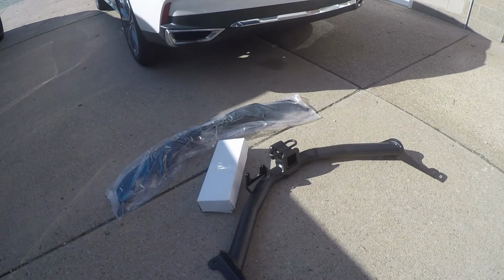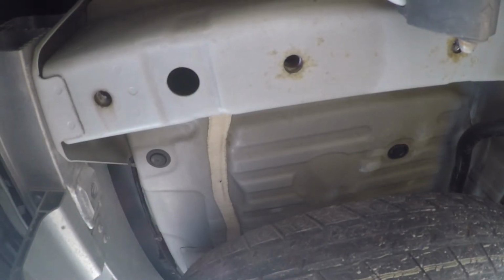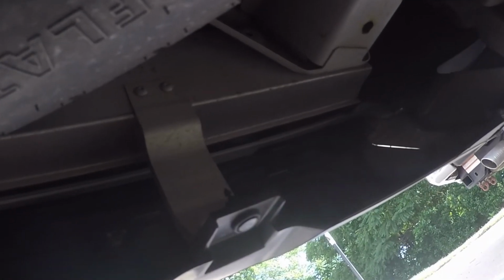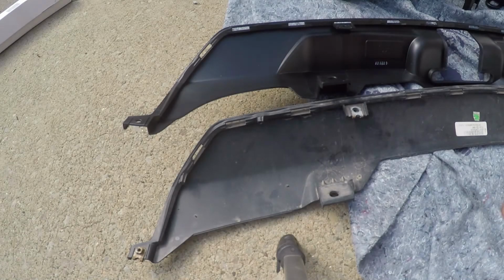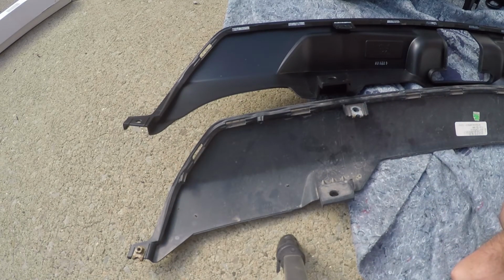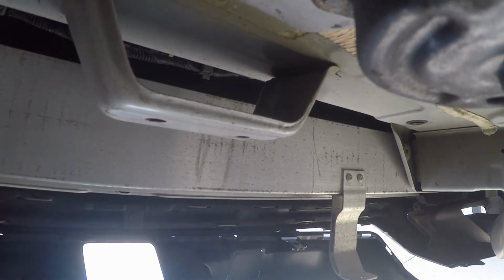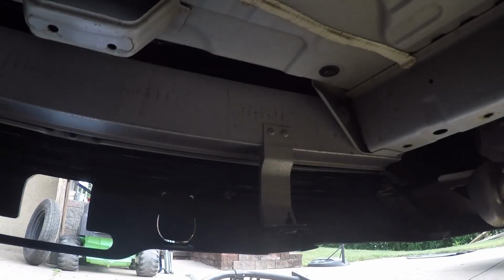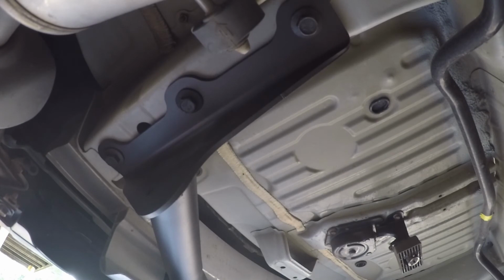2017-2020 Acura MDX OEM Tow Hitch Installation How-To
In this video I show you how to install a factory tow hitch on your 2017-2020 Acura MDX.

See You On The Other Side by The 126ers